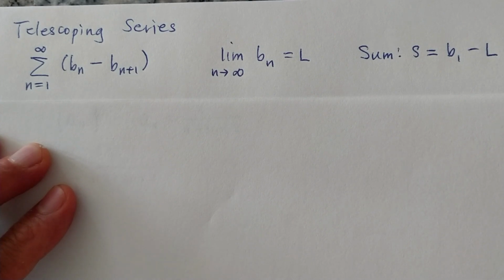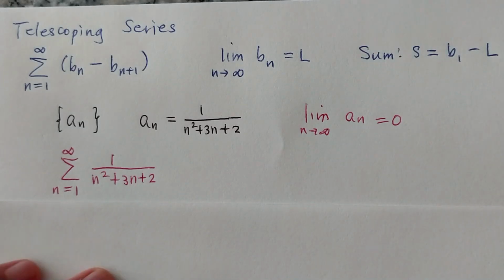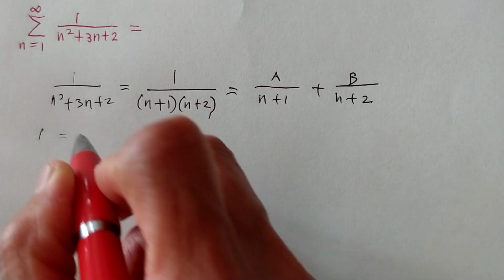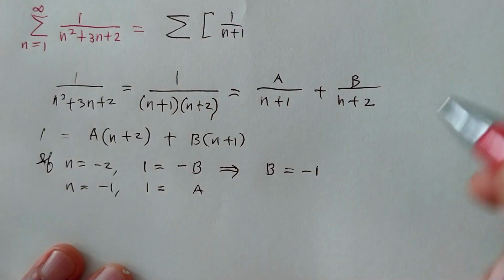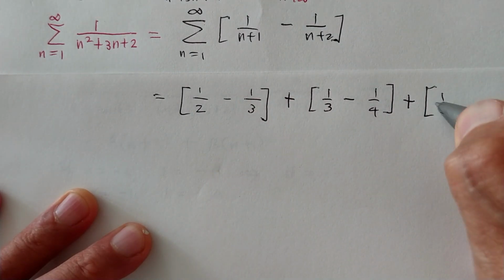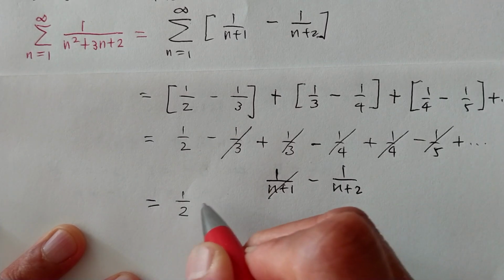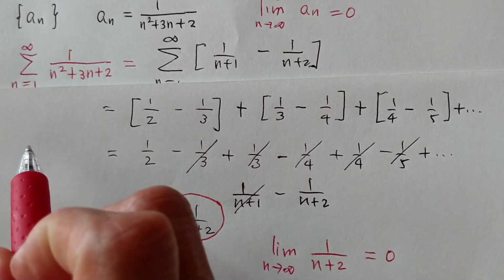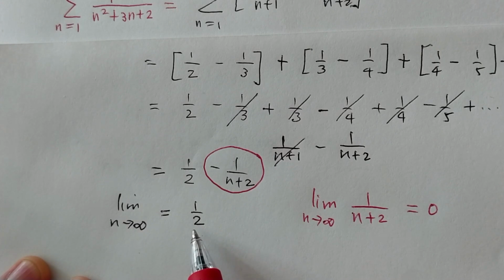Calculus 2 Exam 3 review Telescoping series test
telescoping series test
by D.Litong